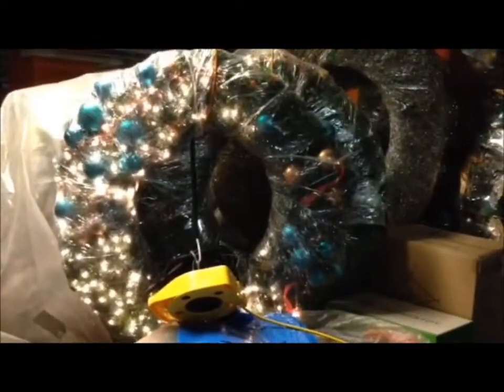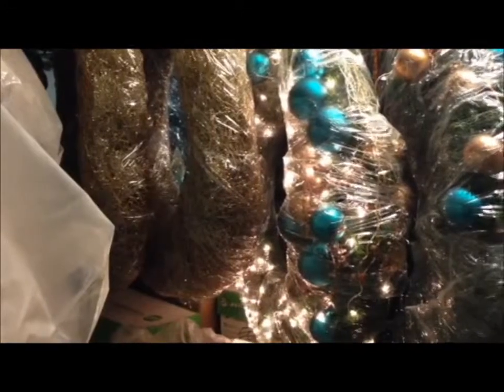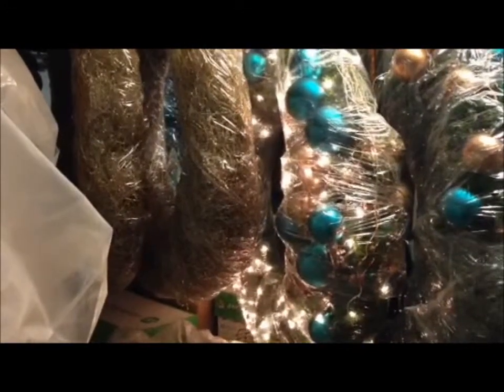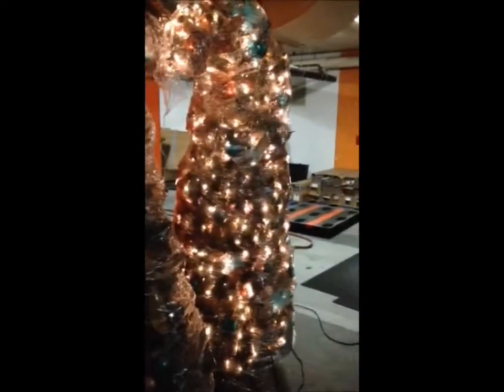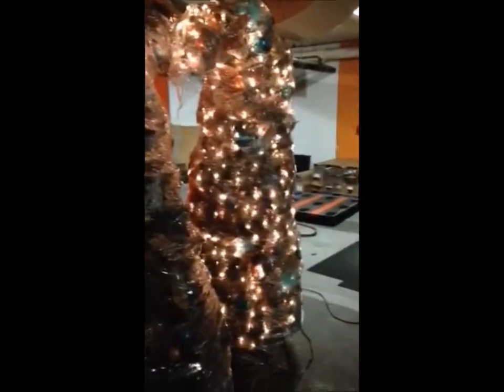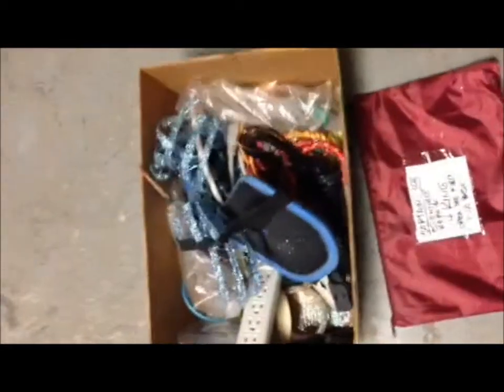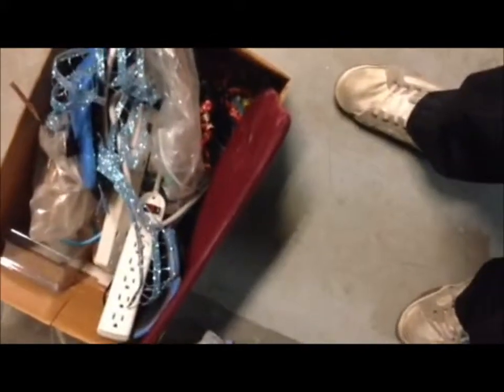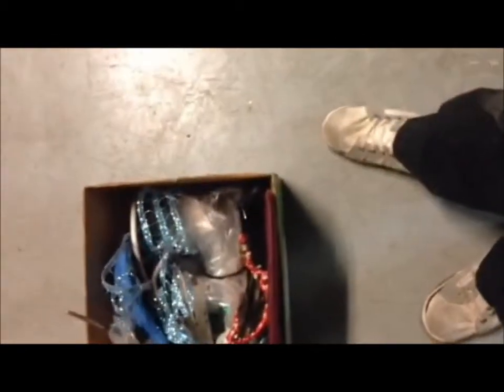Four King Basement Assessment 2012.13.wmv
A little pre-in-suss with knee pads!